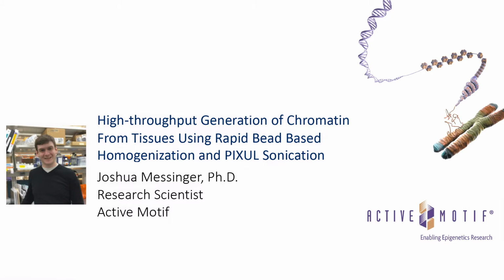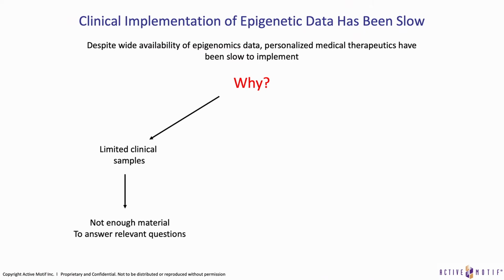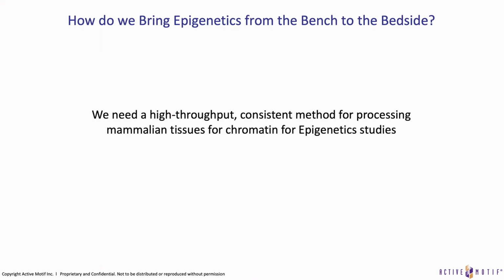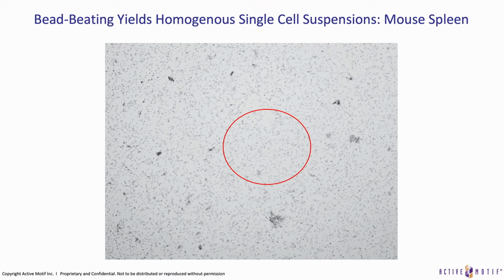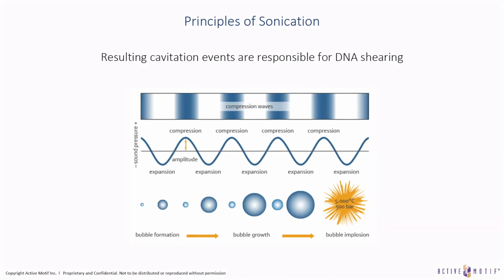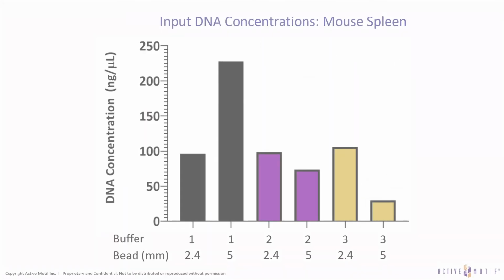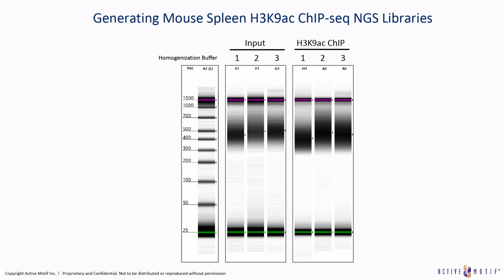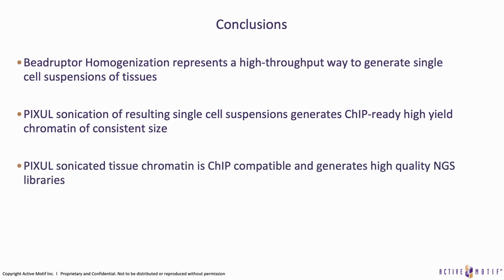[WEBINAR] Bringing Epigenetic Analysis to the Clinic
This webinar describes innovative techniques that can allow epigenetic analysis to be conducted in a clinical setting, in addition to traditional research labs.